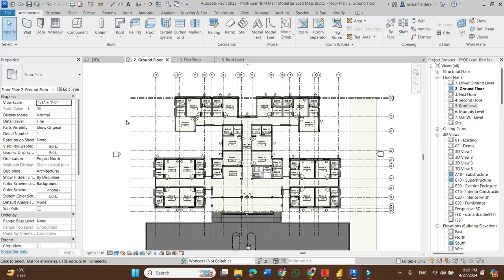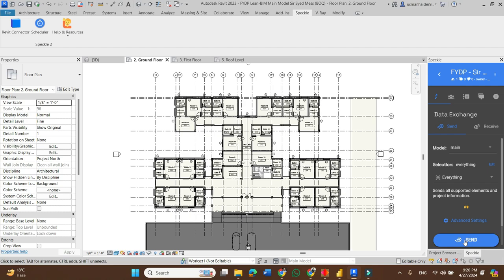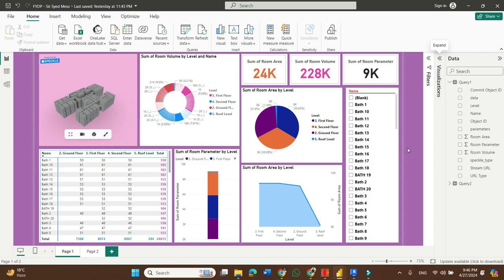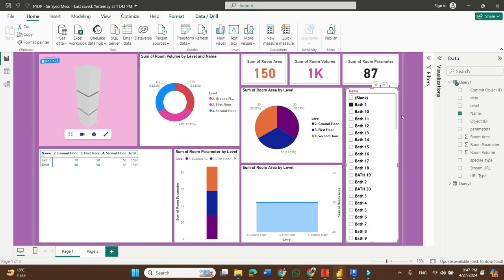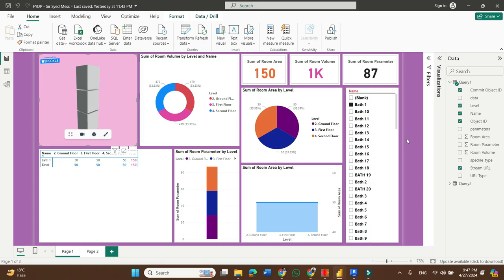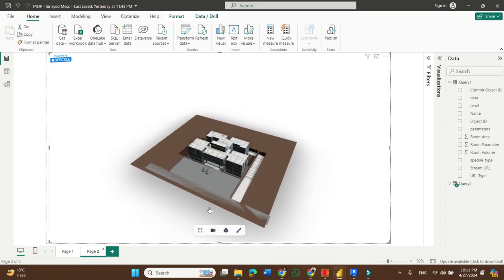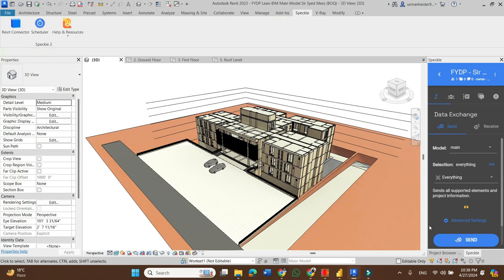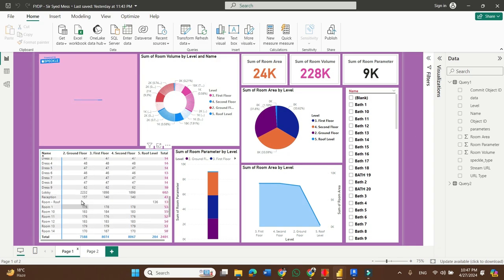Visualize Revit Data in Power-BI directly FREE of cost using speckle plug-in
Discover how Microsoft Power BI revolutionizes project management and process optimization through interactive data visualization. This powerful tool enables you to:

Simplify complex data with intuitive visuals.
Custom Dashboards: Get real-time insights into project status, resource allocation, and progress towards goals.
Real-Time Collaboration: Foster teamwork with interactive reports and seamless data sharing.
Performance Tracking: Monitor key metrics and identify inefficiencies to streamline processes.
Revit Data Integration: Enhance transparency and accountability by visualizing Revit data in Power BI.
Speckle Plugin for Real-Time Data Transfer: Overcome the challenge of manual data exports from Revit by using the Speckle Plugin. Experience real-time data transfer, allowing for immediate updates and insights.
Learn how Power BI's powerful features can help you manage projects more effectively, identify trends and patterns, and make informed decisions. With visual tools like bar charts, Gantt charts, and pie charts, understanding project progress has never been easier. Join us to see how you can elevate your project management with Power BI and Revit integration!